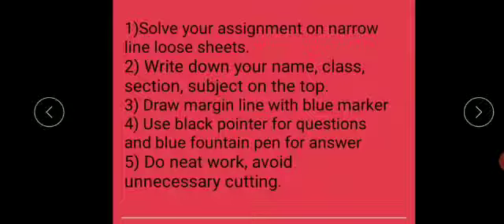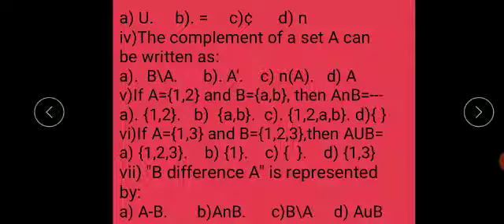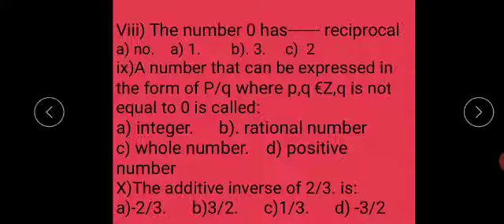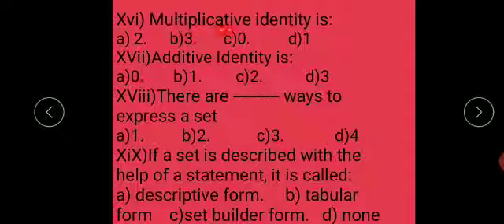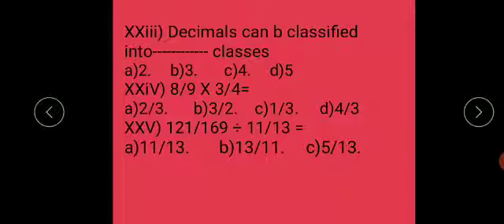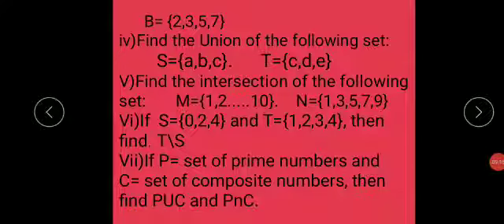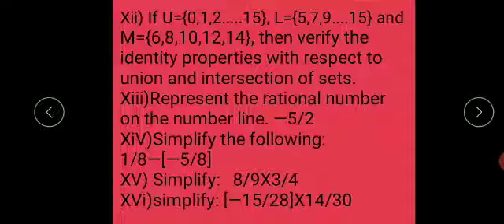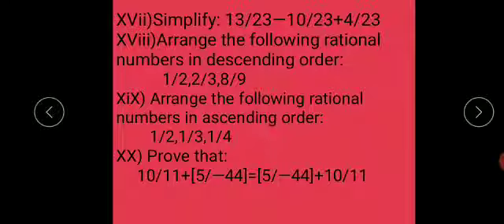502 Model college for girls Math assignment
Video from Aashir Mughal😎